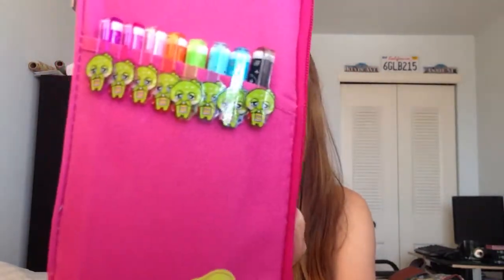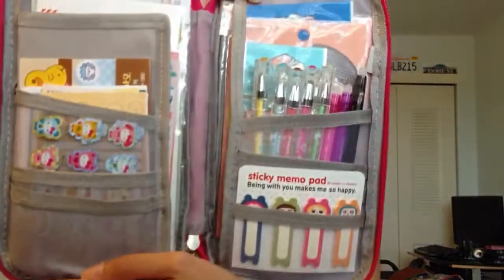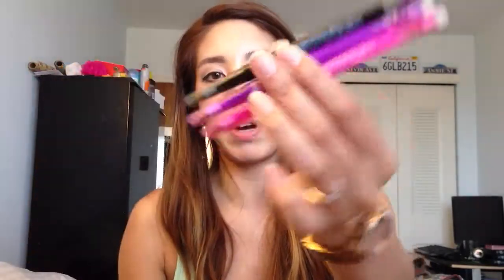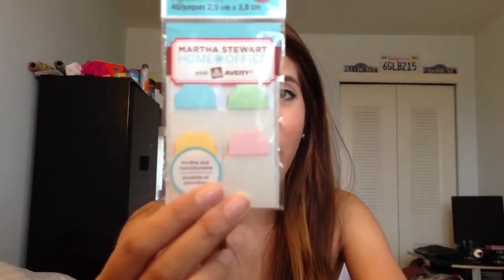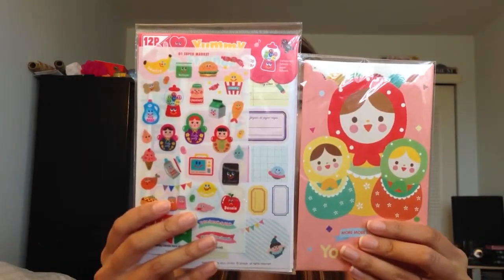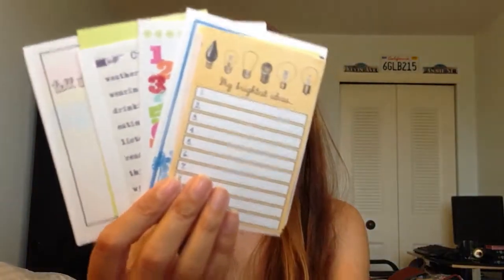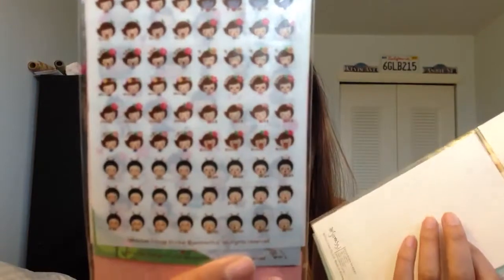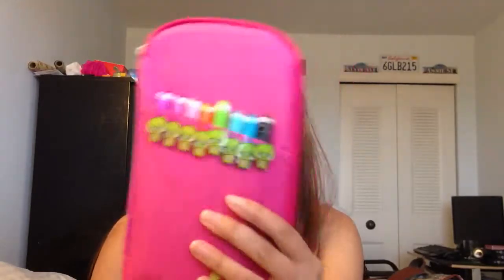My On The Go Filofax Passport Holder & Mini Haul